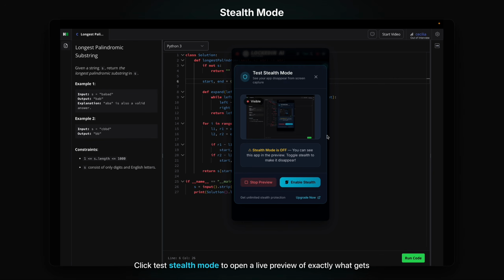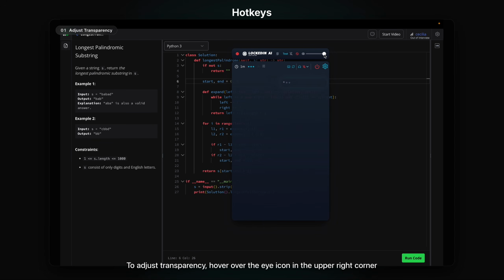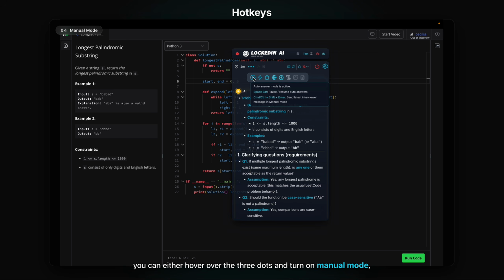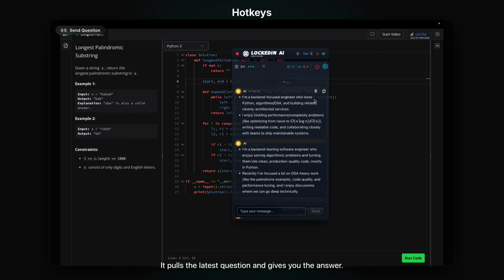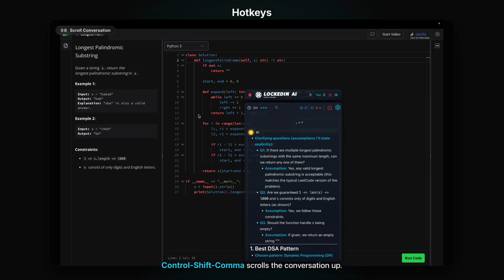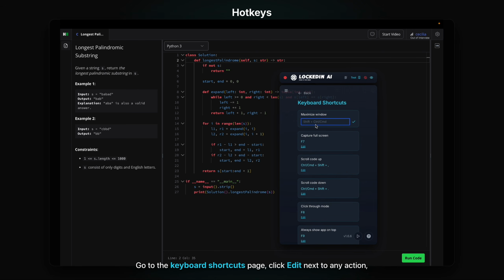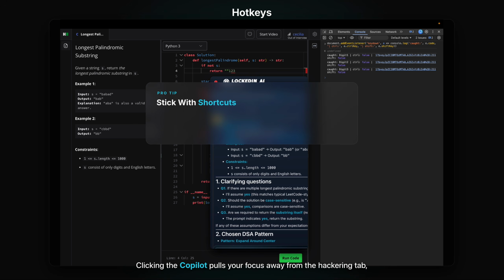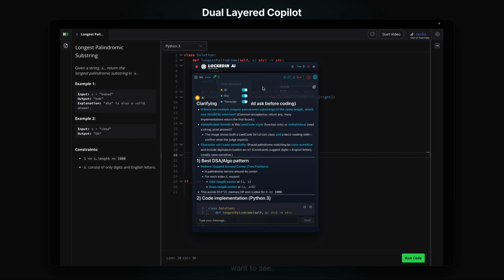LockedIn AI Coding Copilot — Full HackerRank Tutorial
LockedIn AI's Coding Interview Copilot is your real-time AI assistant for coding interviews. This tutorial walks through every feature you need to dominate your interview — from stealth mode that hides the copilot from screen capture, to screenshot-to-answer, manual question control, custom shortcuts, and undetectable hotkeys that keep your focus on the editor the entire time.

We'll cover all the essentials — stealth mode, the hot bar shortcuts, screenshotting the question for an instant AI answer, click-through mode for typing straight into the editor, manual mode to pause auto-answers, sending the latest question on demand, LockedIn Duo for live human backup, window controls, customizing your own keyboard shortcuts, and why using shortcuts instead of clicking the copilot's UI keeps you safer during proctored interviews.

Chapters

00:00  Intro
00:04  Stealth Mode Preview
00:31  Hotkey Overview
00:37  Transparency Slider
00:48  Screenshot to AI Answer
00:56  Click-Through Mode
01:02  Manual Mode & Pause
01:28  Send Latest Question
01:38  Window & Hot Bar Shortcuts
01:58  Scroll, Cursor, Mic & Audio
02:22  Customize Your Own Shortcuts
02:39  Undetectable Hotkeys & No-Click Safety
03:08  Invite a Friend with LockedIn Duo
03:24  Dual-Layer Copilot Wrap-Up